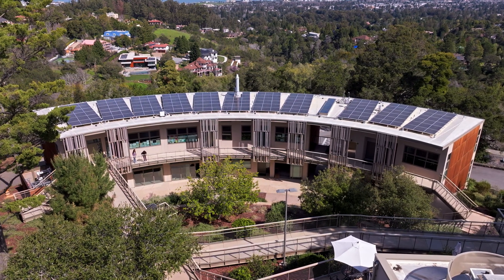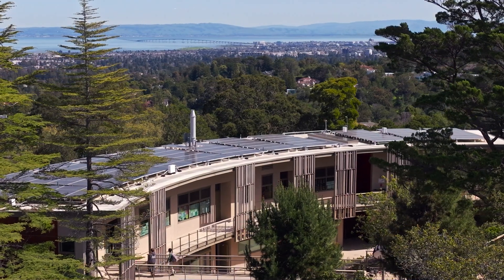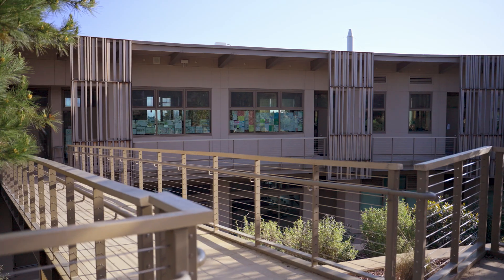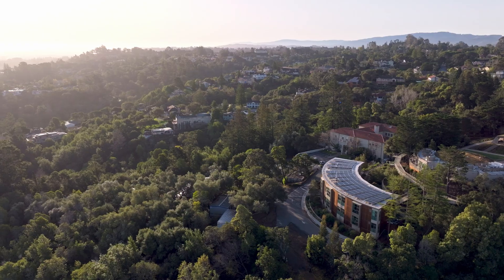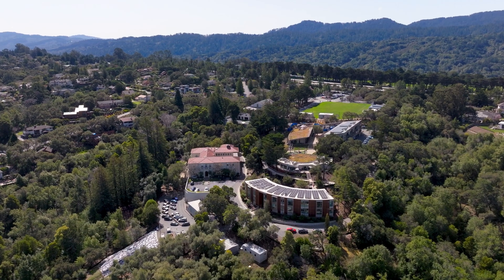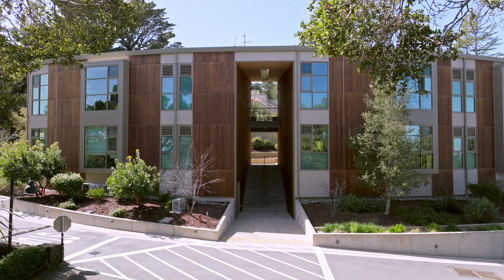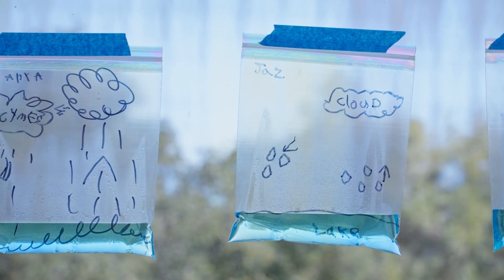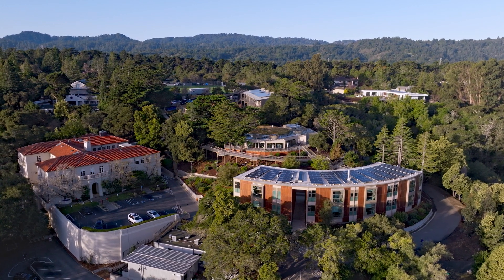2024 Green Building Award Winner: Nueva Science and Environmental Center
Nueva’s Science and Environmental Center, which opened in 2021, has been honored with the prestigious 2024 Green Building Award. This accolade, cosponsored by Sustainable San Mateo County, the American Institute of Architects' San Mateo County Chapter, and Peninsula Clean Energy, recognizes the center's dedication to sustainability and environmental stewardship.